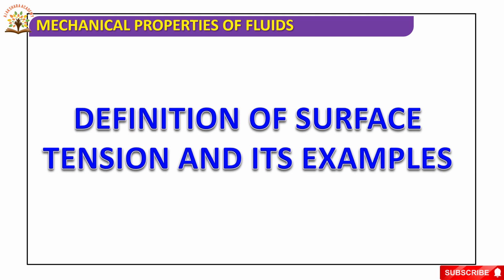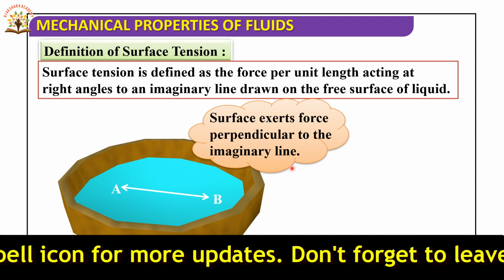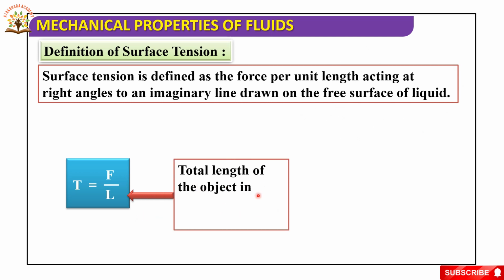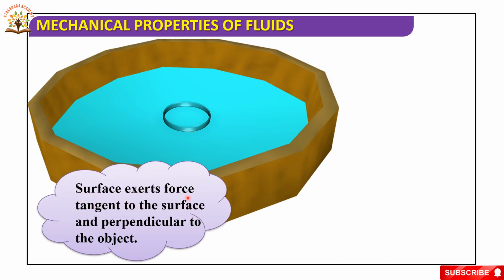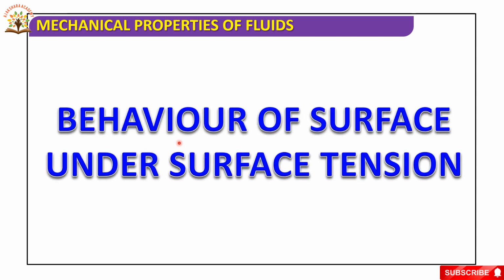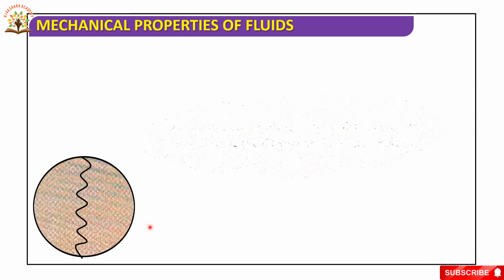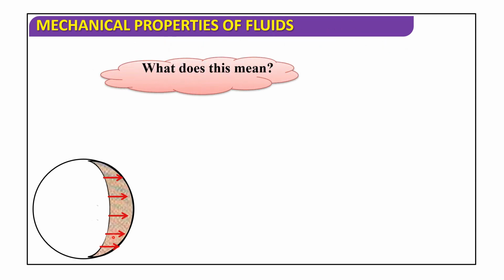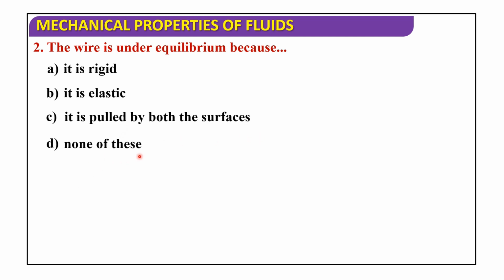DEFINITION OF SURFACE TENSION WITH EXAMPLES